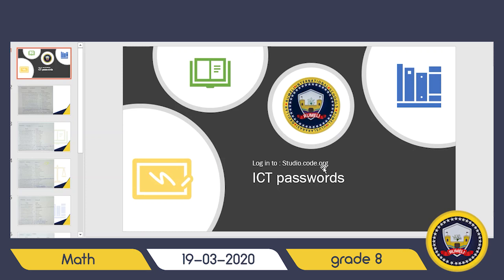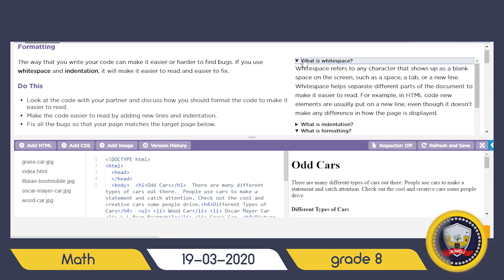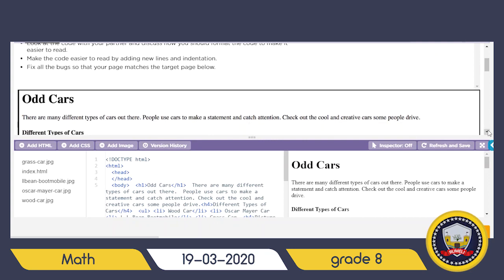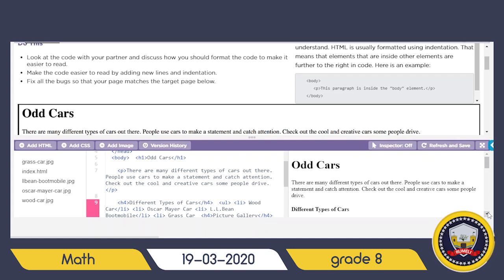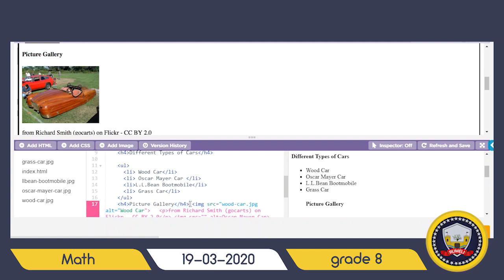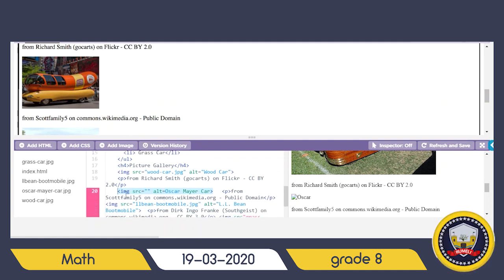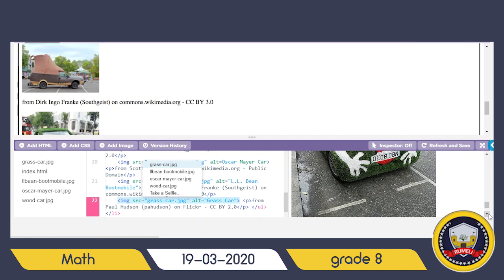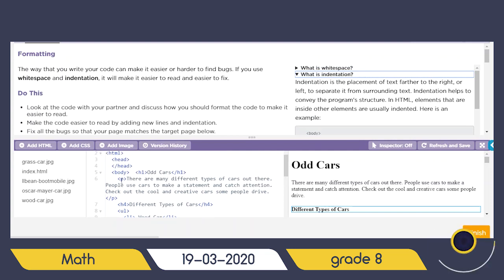Hassan 8B Math Review2